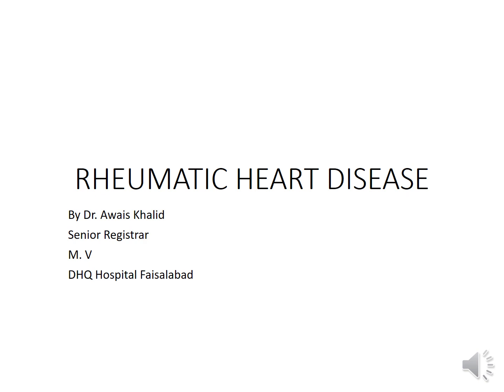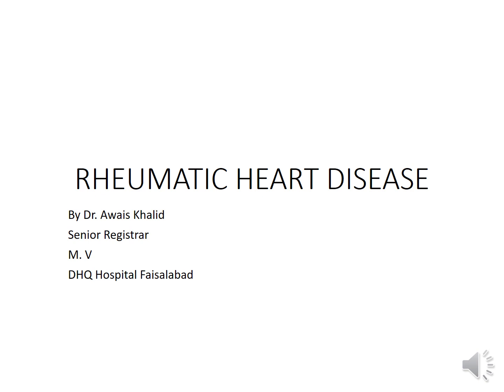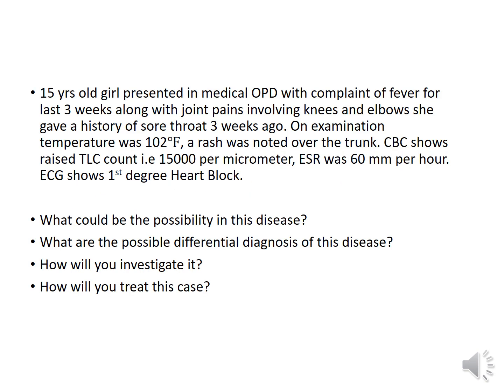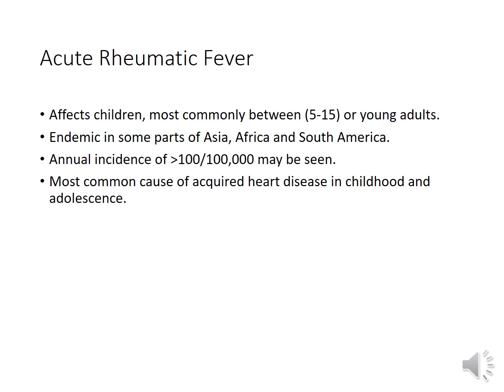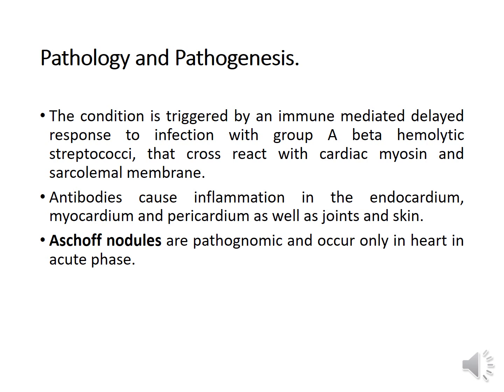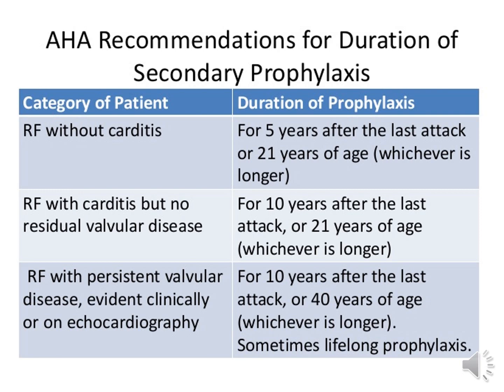Rheumatic Heart Disease by Dr Awais Khalid M5